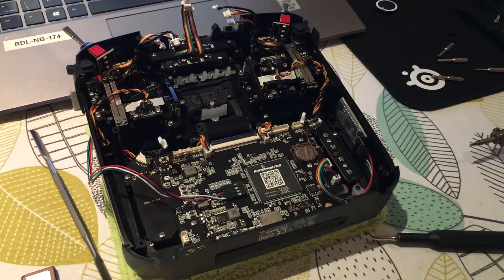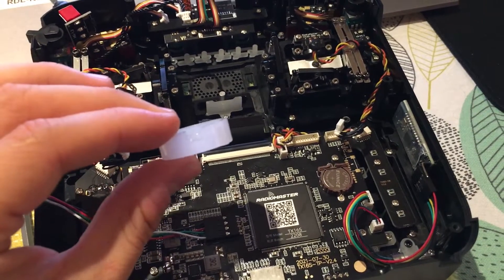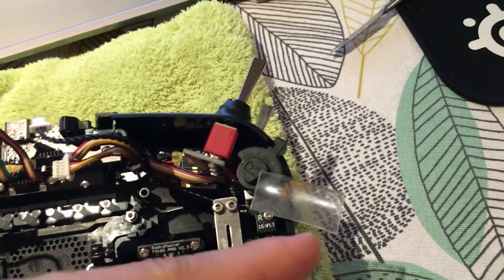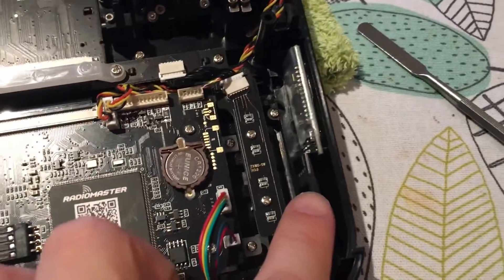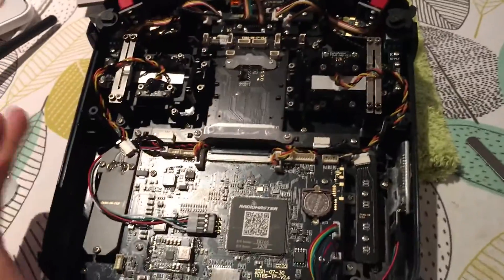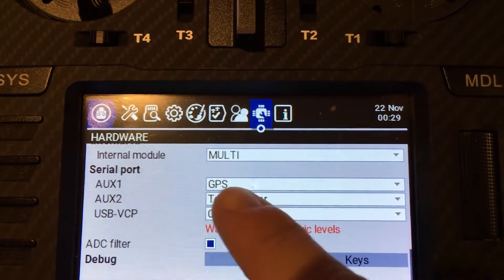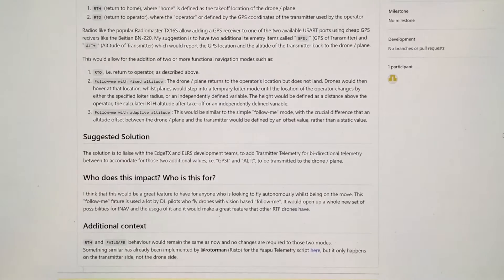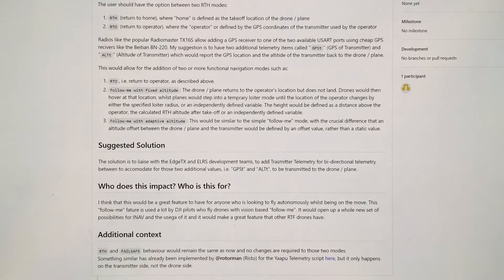Radiomaster TX16S - Adding Bluetooth and GPS!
This is a simple totuorial showing you how to add Bluetooth and GPS to your TX16S:

*Bluetooth setup:*

*Hardware:*
MK1: FrSky Bluetooth Module
MK2: AT-09 / HC-10 Bluetooth BLE Module
4-pin Molex PicoBlade 1.25

*Configuration:*
1. Using a USB-TTL module, connect your Bluetooth module to your PC and open up an AT terminal. You can use any you like but I like to use the one from Ai-Thinker.
2. Select the COM port that you have connected your BLE module. Enure that you have connected TX and RX correctly.
3. On many boards, the BAUD RATE is set by default to 115000, but yours may not be. If you send somehting like *AT+NAME* and you get a response with random jibberish, change the baud rate and try again until you find the right one. Once you do, you can change the name. Follow the AT-09 data sheet for how to change the name of the BLE module. Change it to something random for now because the TX16S will rename it automatically, if you have enabled bluetooth in your custom firmware. If not, and rember you don't actually need to have bluetooth enabled in your build settings, you can name it to the default "TX16S by sending the command *AT+NAMETX16S*
4. You also need to make sure that your BLE baud rate is set to 115000. To do that, use *AT+BAUD8*. Once you make this change, you'll also need to chnage the baud rate of Ai-Thinker.
5. Your BLE module is now ready and all you need to is crimp female Dupont connectors to the 4-pin Molex PicoBlade cable.
6. Whilst you are doing this, it is worth lifting up that locking tab on the PicoBlade connector and swapping the wires around such that they fit the description on the motherboard, i.e. 5V is red, G is black, Tx is green and Rx is yellow.
7. Go into the radio settings and select *Telemetry Mirror" from the dropdown menu of AUX2.

*GPS Setup:*

*Hardware:*
Beitian BN-220
Any other thin GPS module may work, but the baud rate for the GPS needs to be 9600 and the data output format needs to be NMEA.

1. If you want to test the BN-220 GPS module, you can use software like UBLOX u-center to ensure that the baud rate of your GPS module is 9600 and that the output is NMEA.
2. Same as with the Bluetooth BLE module, connect the USB-TTL adapter with the GPS unit, open the software, connect to the correct COM port ensuring that you have selected 9600 as your baud rate and wait for GPS satelites. u-center allows you to check the data, but you can also you can also just monitor the output of the GPS using Ai-Thinker or HTerm. If you see items like *$GNRMC*
and *$GNGGA* in your output, you should be good to go. The zeros and blank spaces only mean that you have no GPS fix at the moment.
3. As this GPS can work within a voltage range of 3.3V to 5V, you can connect it directly to AUX1, which is adjacent to the main processor on the radio. A diagram showing all ports can be found in on the Google drive link from above.
4. Use the STL file to print a thin version of the speaker mount and change the original part of this part. There are two versions of the file. I printed v1 of the file and I wasn't too happy with how it fits, but v2 should be perfect.
5. Mount the GPS underneath the Tx16S logo using some rolled up Gorilla tape as shown in the video.
6. Use the included connector cable with Dupont connectros on the other side and plug them into a 4-pin connector.
7. Take some 90-degree male connectos and remove the plastic holder and trim the short side by about 2mm to avoid a short with the screen below. The motherboad uses 2mm spacing on the holes so with some gentle persuasion, all the pins will go in and make contact witht the port.
8. Add some Gorilla tape to the gps connector and adhere the connector to the motherboard. I did not solder my connectors be it was not benefitial. This is only temporary while I get the right connector.
9. Go into the setting menu and select GPS from the dropdown menu of AUX1.

*CREDITS TO RISTO FOR ALL HIS HELP!*

You can add the modified Yappu Telemetry LUA Script by Risto if you want your Radio to be shown as a location, rather than your take-off location. The files are here:

If you would like to see transmitter GPS implementation in INAV for features like RTO (return to operator) or Follow-me modes, support my Feature Request on GitHub here: